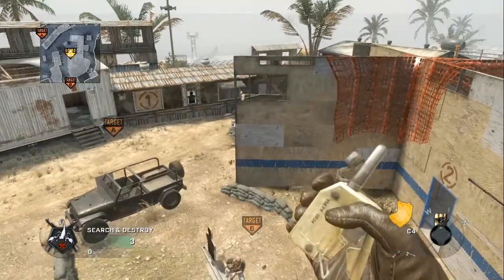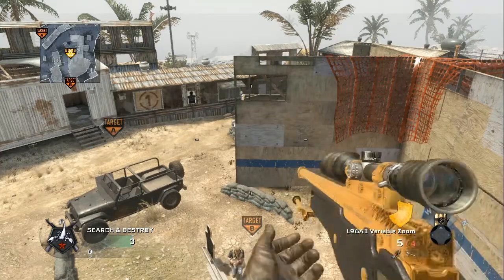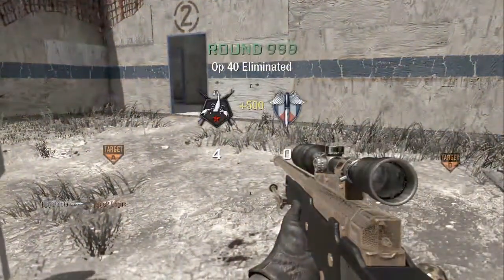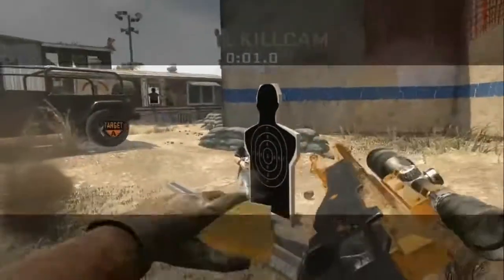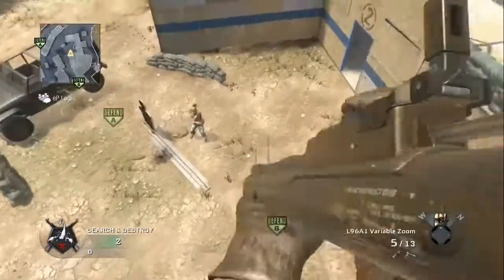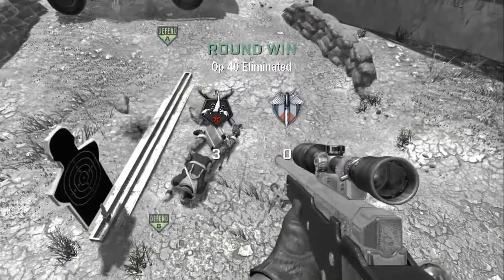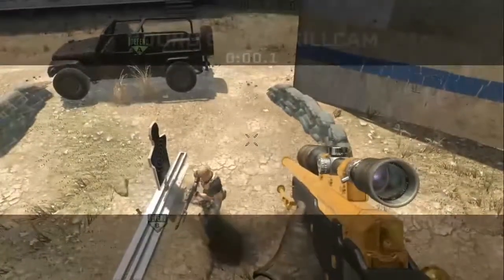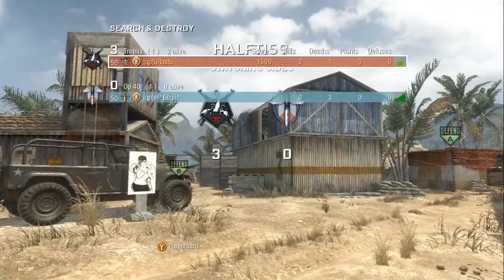Tutorial on how to Over the Shoulder on Black Ops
Hey guys this is my first tutorial, i hope this helps some of you guys out, i haven't seen any videos so i figured id make one, i you have any questions please let me know in the comments or tweet me